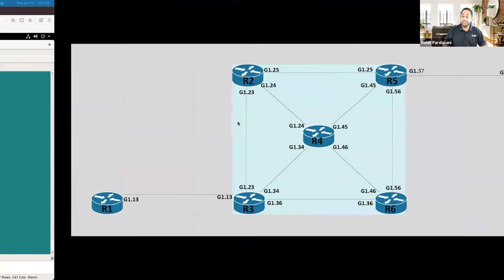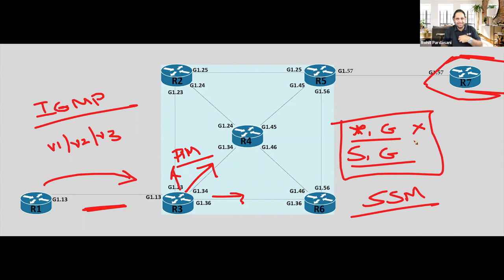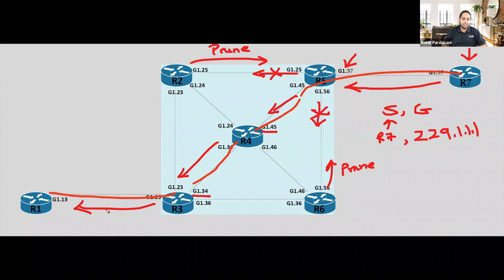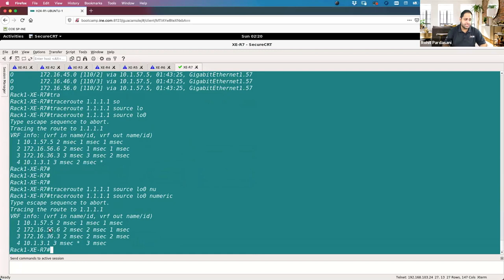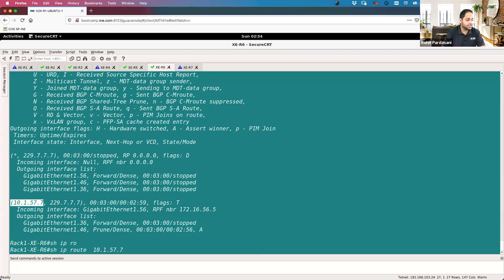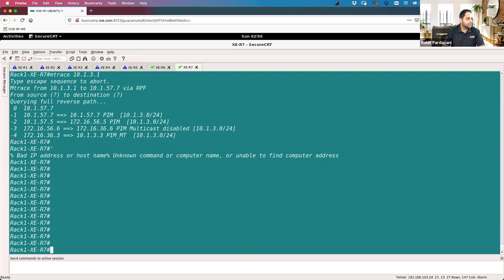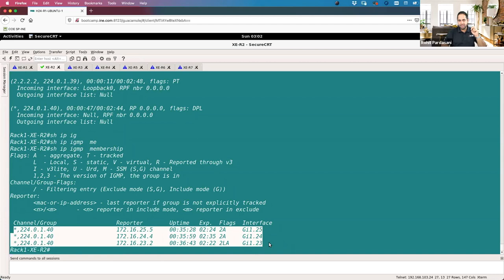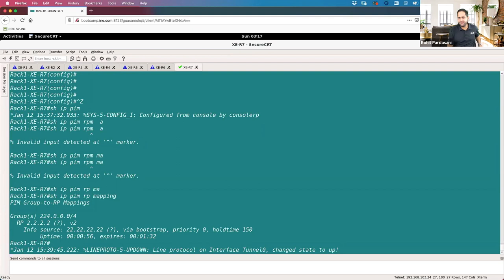Multicast Basics Webinar with Rohit Pardasani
Working towards your CCIE Service Provider or CCIE Enterprise Lab certification and want to learn how multicast works within the service providers' network? If so, join INE instructor Rohit Pardasani for an interactive session on multicast basics where Rohit will discuss and demonstrate how multicast is configured within the Enterprise network, with a focus on IGMP, PIM, and SSM. Familiarity with multicast is advised, but not required to join this session.

The best way to become an expert is to learn from one. INE continues to advance that philosophy, applying it to the digital age, and cultivating tomorrow’s leaders. Be part of a process that has worked for centuries.